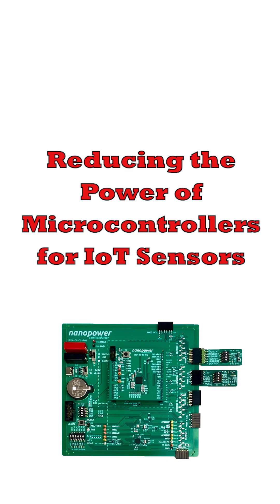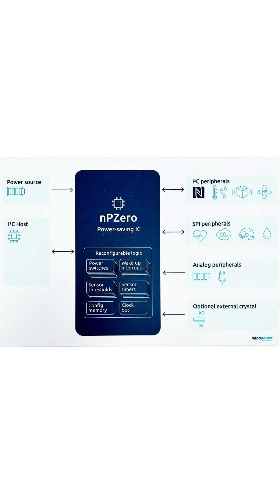Reducing Power of IoT Microcontrollers & Sensors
One of the key issues with the Internet of Things, IoT is that of power consumption. As many sensors are remote and battery powered, it is crucial to reduce their power consumption so that batteries do not need charging or replacing too frequently.

To address this issue a company called nanopower semiconductor has introduced a microcontroller concept and integrated circuits to enable considerably reduced power consumption, a key enabler for the Internet of Things.

By putting the microcontroller to sleep when it is not needed as well as monitoring the sensors only when readings fall outside a set range the microcontroller power consumption can be considerably reduced. Also the sensor power consumption can be reduced.